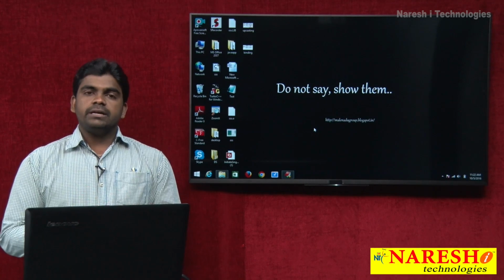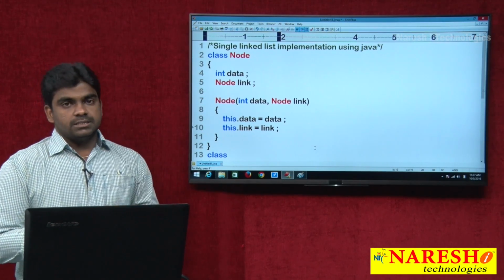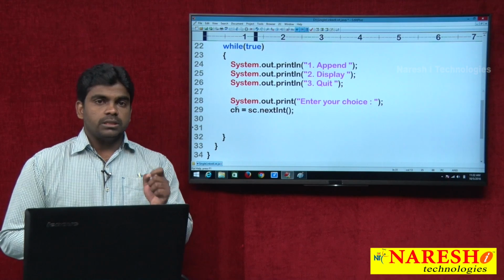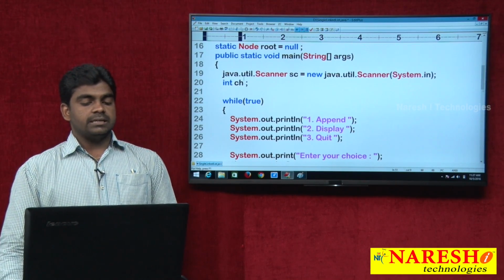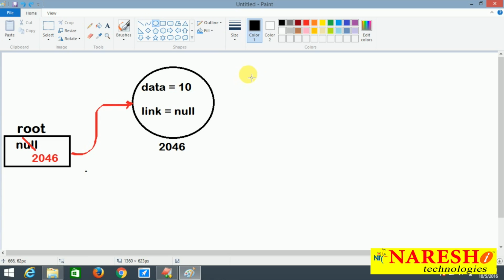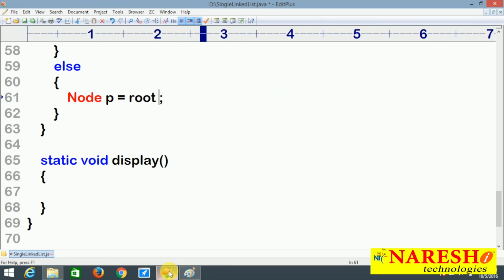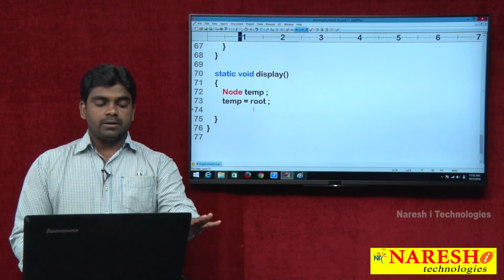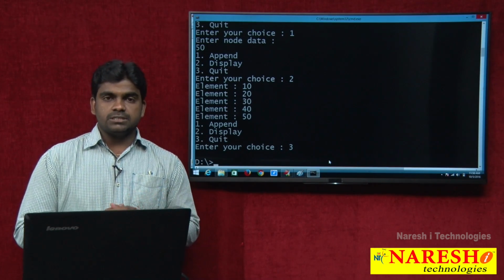Single Linked List Implementation | Data Structures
💡 Also Watch